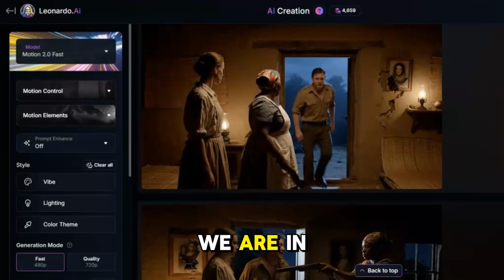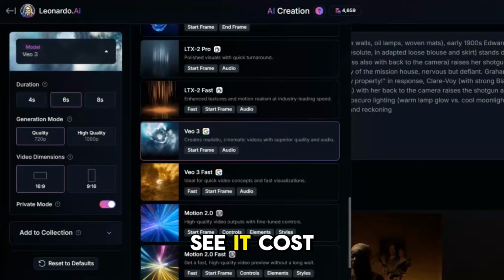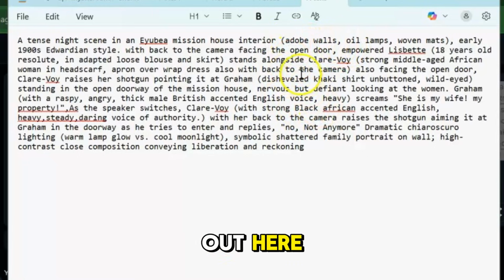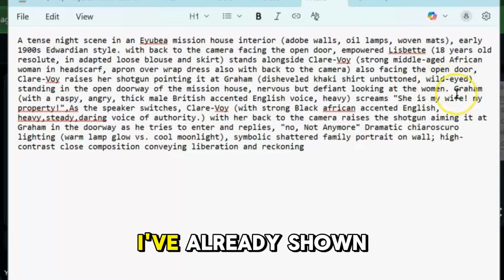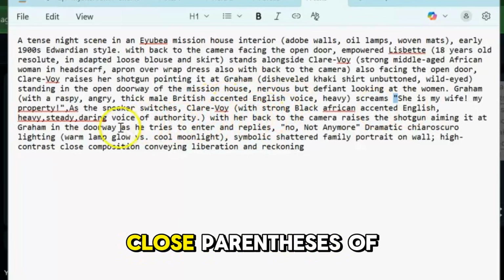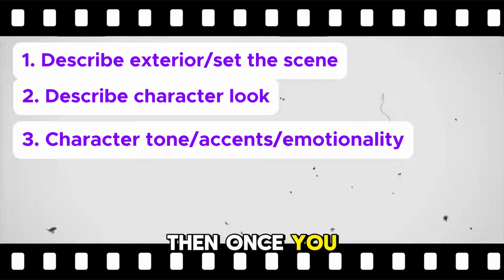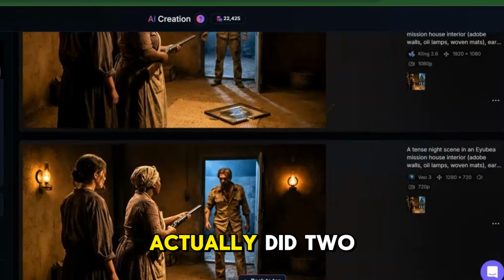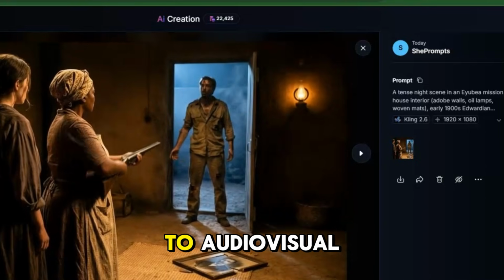I Asked Leonardo AI For a Full Scene… This Happened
Leonardo AI can do more than simple motion loops… it can generate full text‑to‑video with audio, dialogue, accents, and multi‑character scenes from a single prompt. In this tutorial, you’ll watch how one detailed scene (“She is my wife, my property!”) goes from static image to intense, cinematic moment using Leonardo’s video tools.
Inside, you’ll see how to:
Choose the right video model (Veo3 vs Veo3.1 vs Kling 2.6), duration, aspect ratio, and quality without wasting tokens.
Structure a T‑to‑AV prompt: scene setup, character descriptions, accents, emotions, and dialogue formatting that actually makes sense in motion.
Use start frames, quotation marks, and smart punctuation to control who speaks, how they sound, and what the camera does.

This video also answers real search questions like “how to use Leonardo AI video,” “Leonardo AI image to video,” and “does Leonardo AI do image to video?” so you can follow along even if you’re brand new to AI video.
Want to build scenes faster, test prompts quickly, and repurpose scripts for tools like Kling or CapCut? Stick around to the end for ideas you can swipe for your own content workflow.

If you want more tools like this, check out my ShePrompts shop on Gumroad: freebies, AI prompt packs, Notion dashboards, and creator tools to help you work smarter, create faster, and actually ship your ideas.